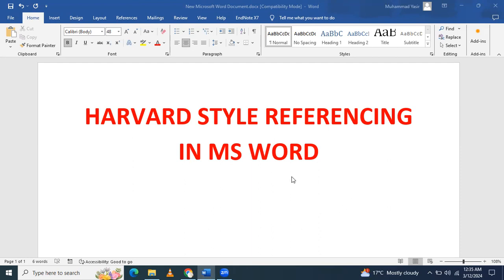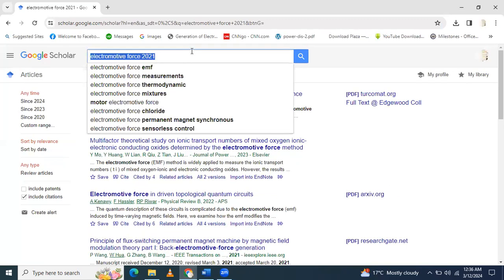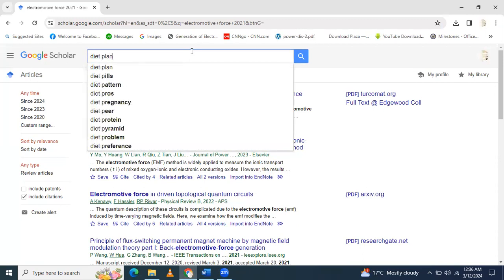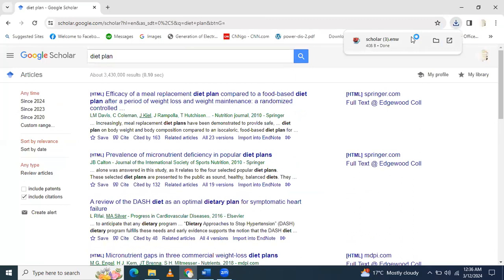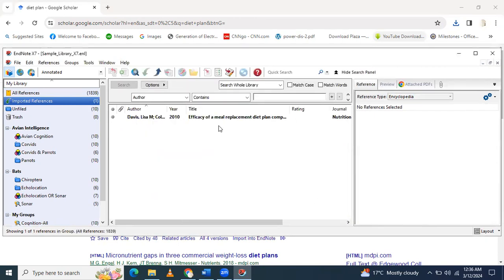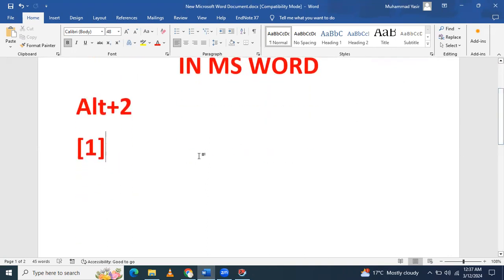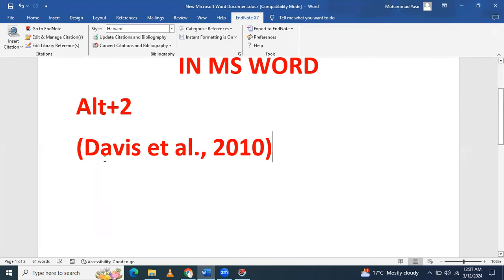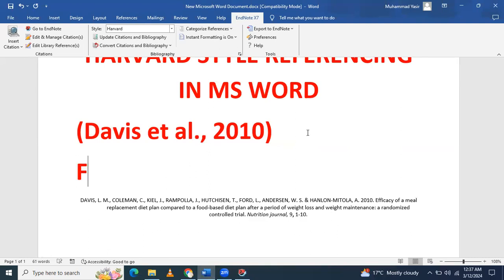Harvard referencing style in ms word for articles, reports and research papers